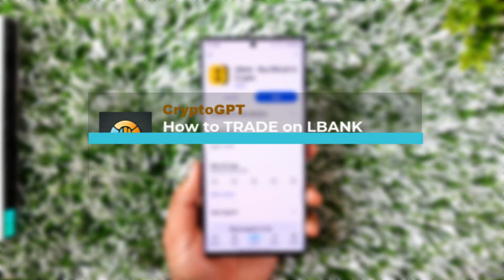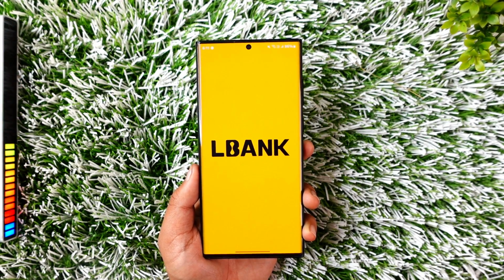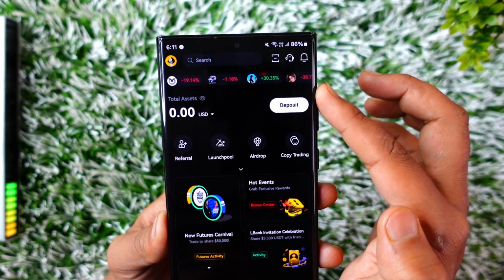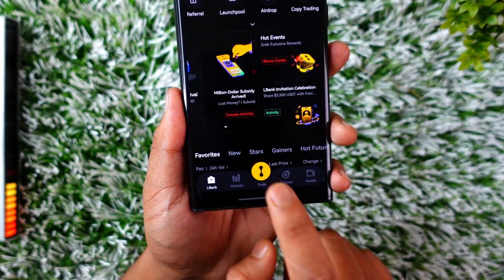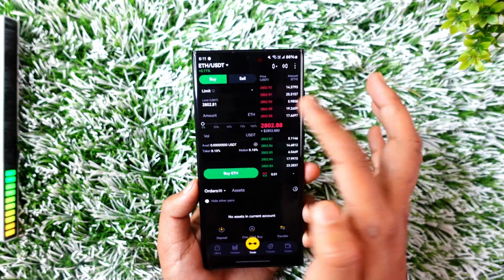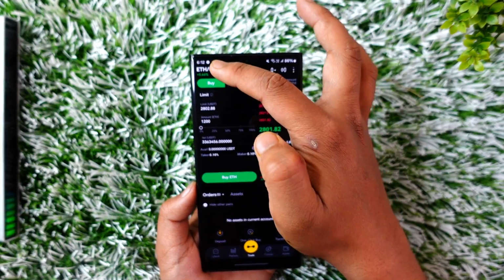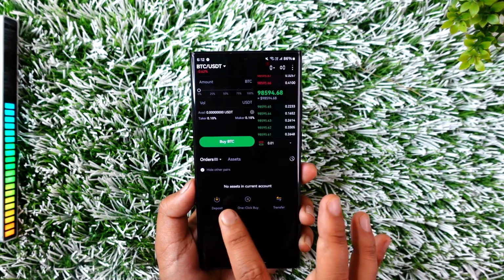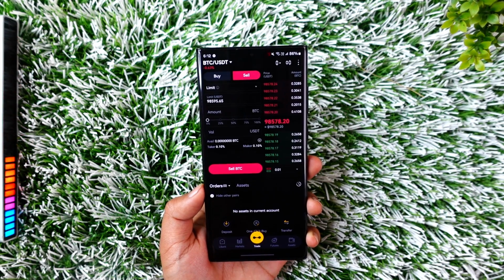How to TRADE on LBANK Exchange App for BEGINNERS | Spot Trading Tutorial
Trading on the LBank Exchange app as a beginner is straightforward once you understand the basic steps. Spot trading, which involves buying and selling cryptocurrencies directly at current market prices, is one of the most common forms of trading on LBank. This tutorial will guide you through the entire process, from accessing the trading section to executing your first buy or sell order.

To get started, launch the LBank app on your device. Make sure you’ve already created an account and logged in. Once you’re on the main dashboard, you’ll see various features such as deposit options, referral programs, and crypto purchase options. To access the trading section, look at the bottom center of the screen for the yellow "Trade" icon and tap on it. This will take you to the main trading interface where you can buy or sell cryptocurrencies.

At the top of the trading page, you’ll find the "Buy" and "Sell" options. If you’re looking to purchase a cryptocurrency, tap on the "Buy" tab. Before placing an order, you need to choose the type of order you want to execute. LBank offers different order types, including Limit Orders, Market Orders, and Trigger Orders. A Limit Order allows you to set a specific price at which you want to buy or sell. A Market Order executes the trade immediately at the current market price. A Trigger Order lets you set conditions that trigger the trade when the price reaches a certain level. For beginners, using a Market Order is the simplest option because it processes the trade instantly at the best available price.

After selecting the order type, enter the amount of cryptocurrency you want to buy. For example, if you’re buying Bitcoin, input the amount in either BTC or your preferred fiat currency equivalent. Once you’ve entered the details, tap the "Buy" button to place your order. If the order is successful, the purchased cryptocurrency will appear in your LBank assets.

If you decide to sell your crypto, the process is just as simple. Go back to the trading section and tap on the "Sell" tab at the top. Choose the cryptocurrency you want to sell, set the order type (Limit, Market, or Trigger), and enter the amount you’d like to sell. After confirming the details, tap the "Sell" button. Your sell order will be processed, and the funds will be credited to your account once the transaction is completed.

You can also switch between different cryptocurrencies by tapping on the crypto pair displayed at the top of the trading page. For example, if you’re trading Bitcoin, you’ll see pairs like BTC/USDT. Tap on the pair to select another cryptocurrency or trading pair.

After completing your trades, you can view your assets in the "Assets" section of the app. From there, you can transfer, withdraw, or continue trading based on your preferences.

Hopefully, this guide has made it easier for you to understand how to trade on the LBank Exchange app.

Timestamps:
0:00 Introduction
0:05 Launching the LBank app
0:12 Navigating the trading interface
0:26 Accessing the "Trade" section
0:44 Selecting buy or sell options
0:51 Choosing the order type (Limit, Market, Trigger)
1:06 Entering the amount and placing a buy order
1:14 Selecting different cryptocurrencies
1:26 Selling crypto and setting order limits
1:36 Viewing assets after trading
1:40 Final tips for beginners
1:51 Conclusion